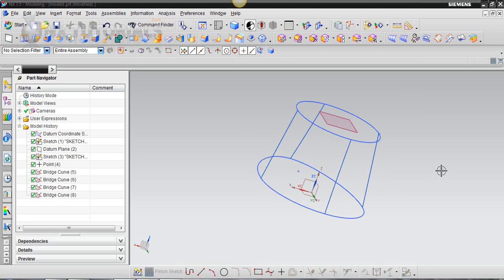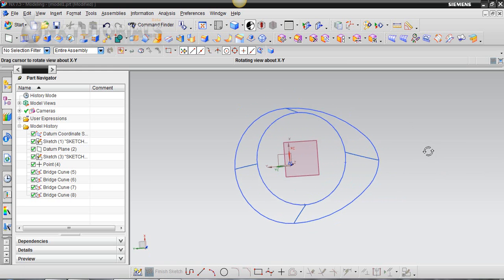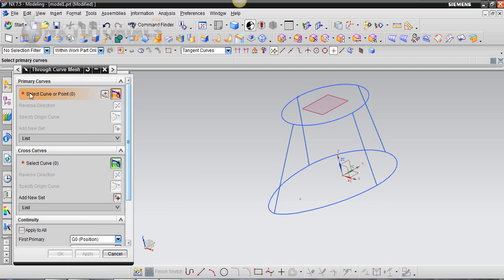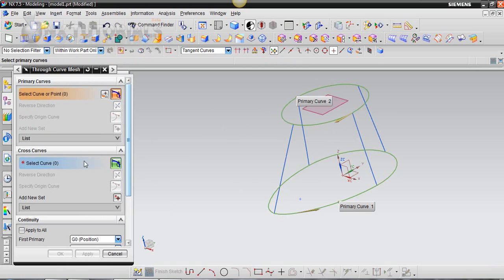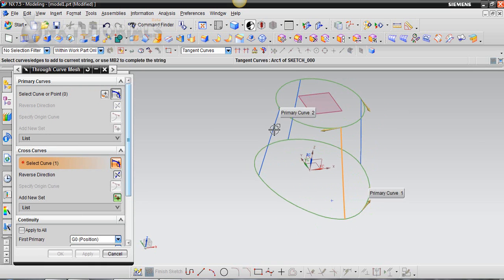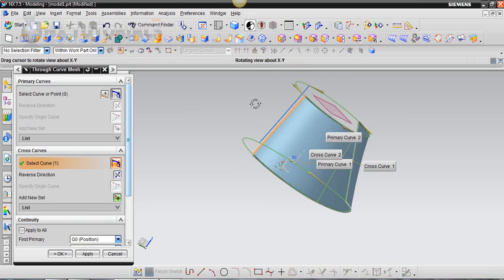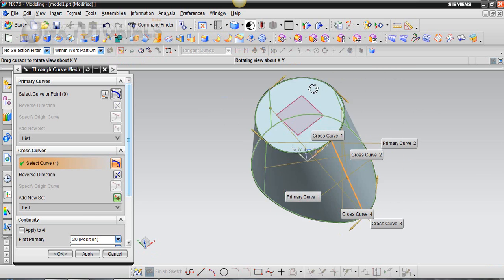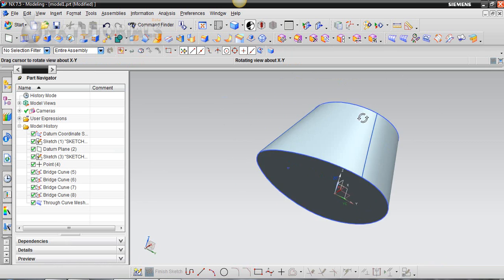Through Curve Mesh Tutorial NX 7.5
A quick tutorial showing you how to use the Through Curve Mesh Feature